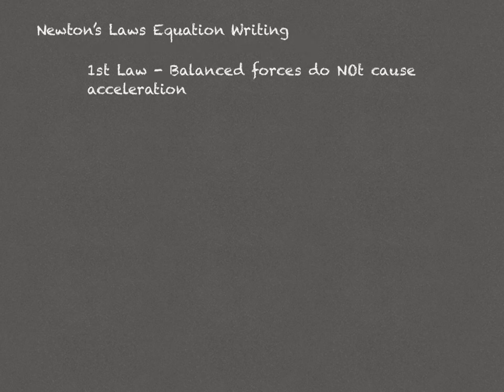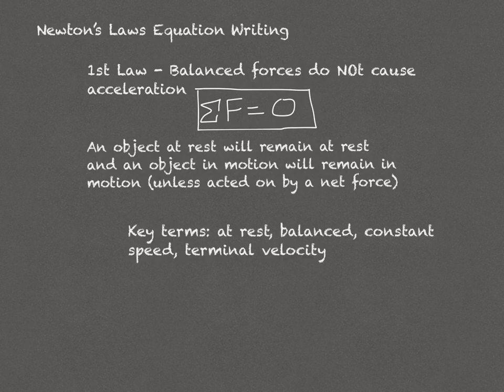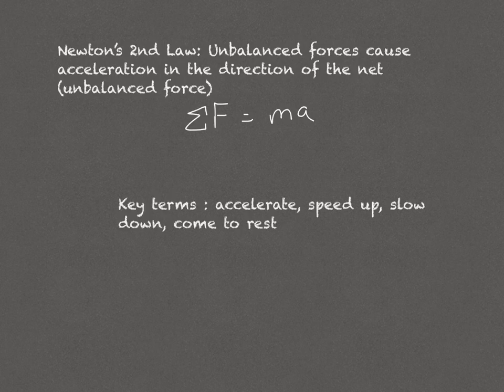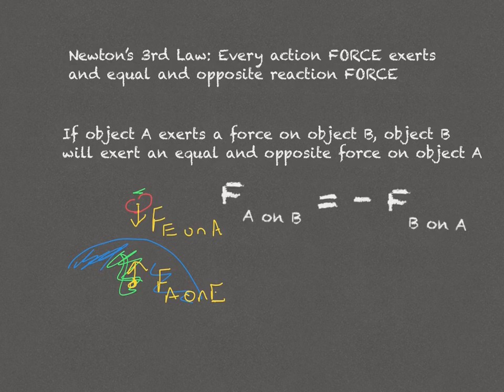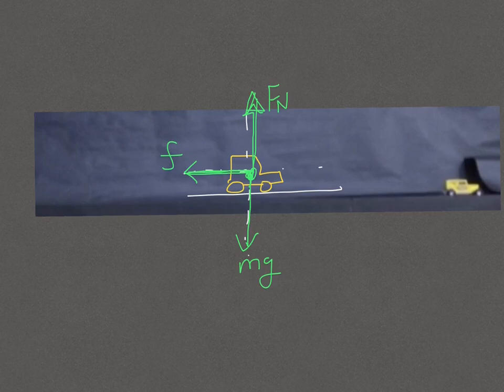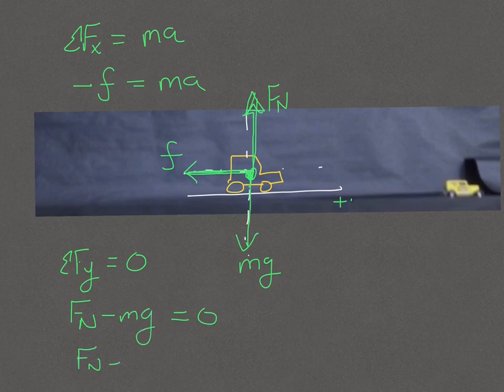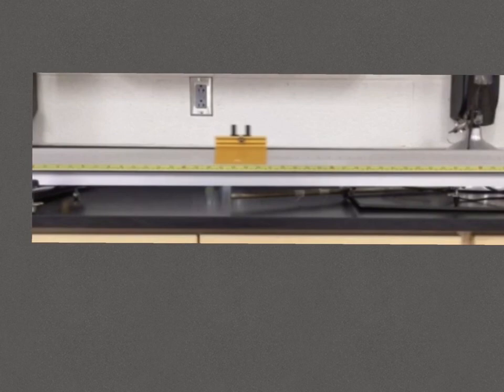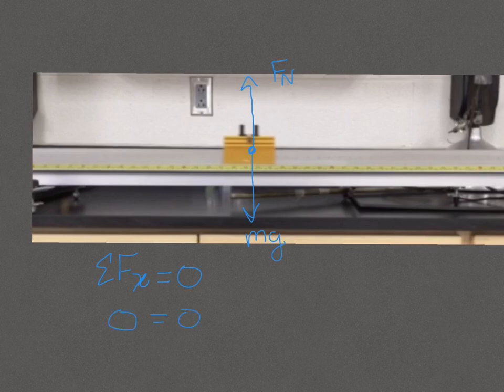Newton's Laws: Forces diagrams and equations